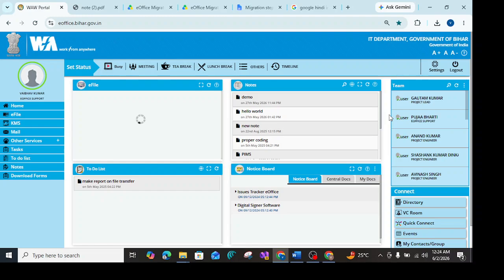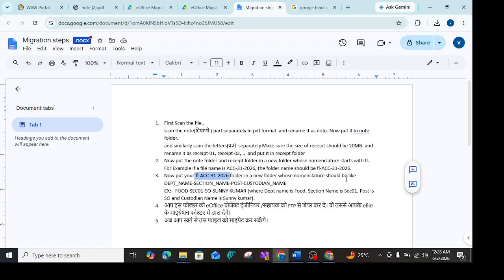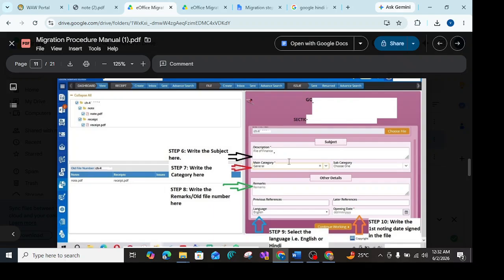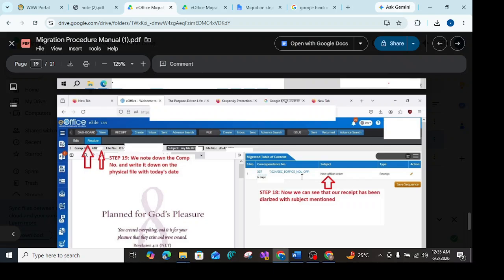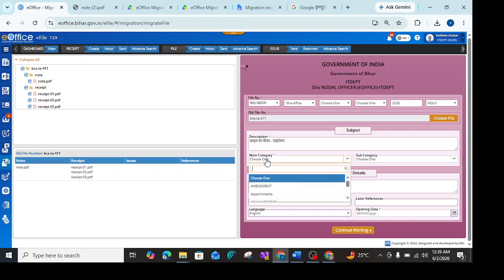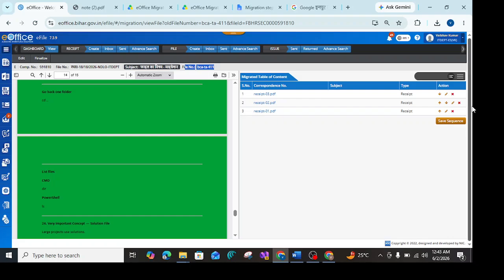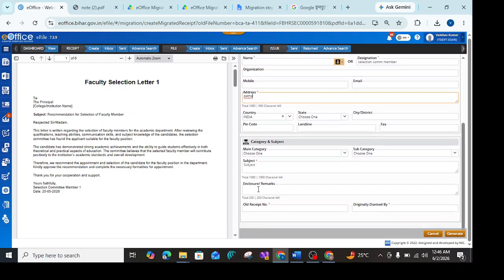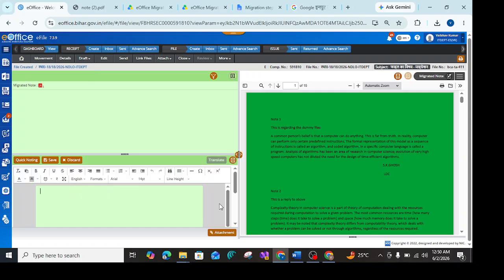EOFFICE MIGRATION TUTORIAL IN ENGLISH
HELLO FRIENDS. I AM HERE WITH A MIGRATION TUTORIAL IN ENGLISH LANGUAGE